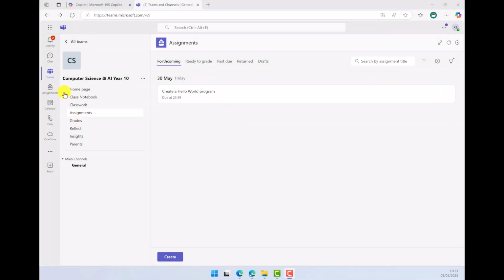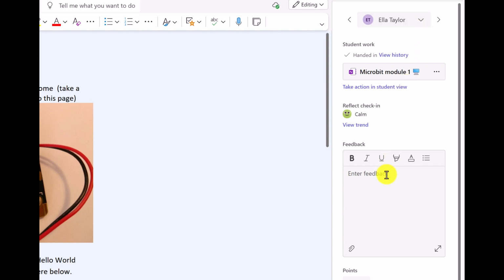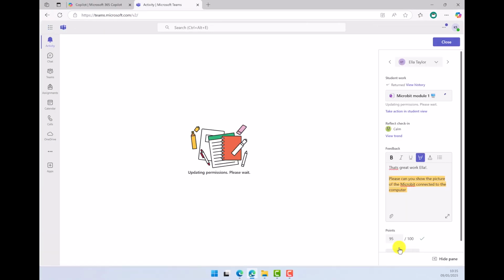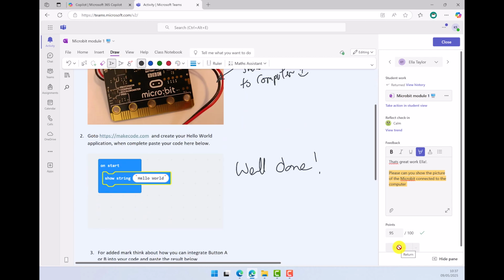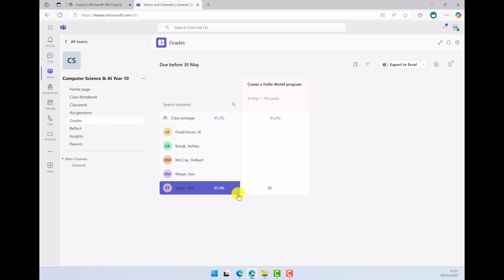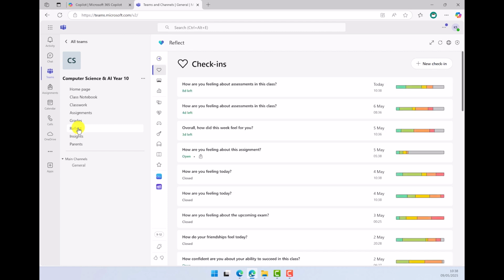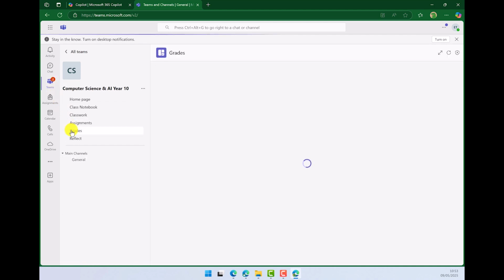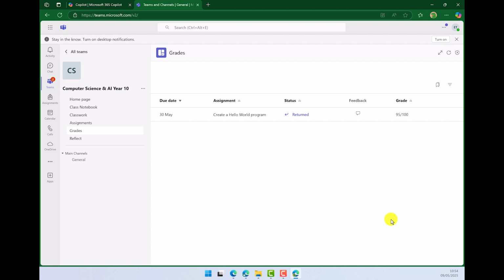We have the assignment ready to mark - now what ?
The third video in this series takes a look at the marking the work and because we are keeping the workflow in OneNote easily being able to annotate on the document as well for extra support and information.  We also take a look at the Gradebook, data that we start to collect in Insights and  SEL check ins via Microsoft Reflect